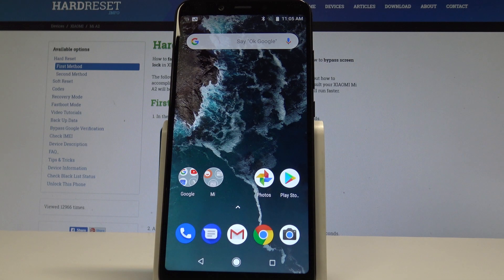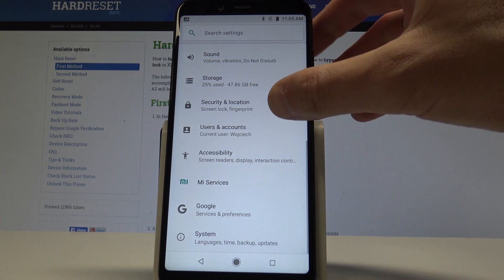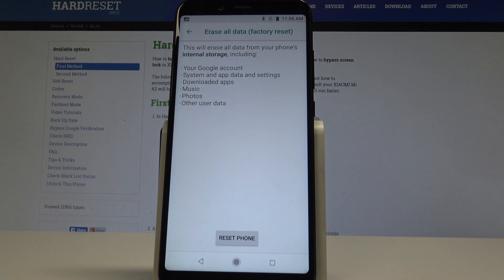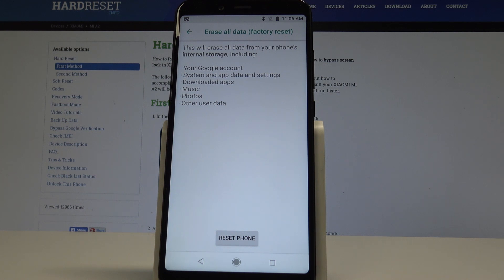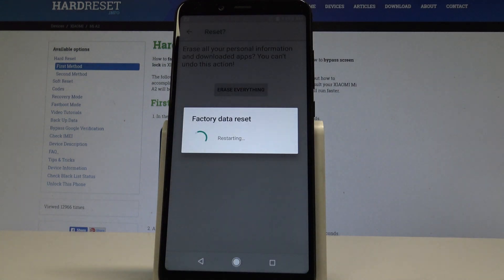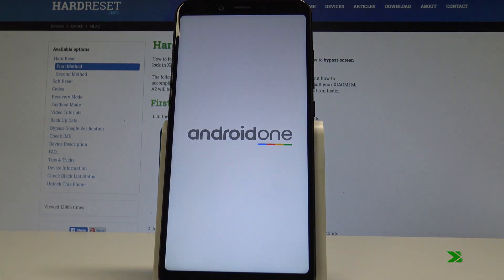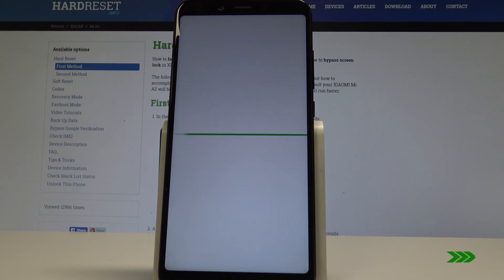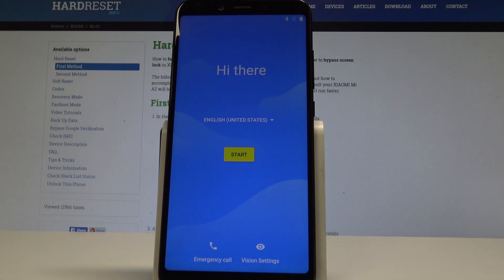HARD RESET XIAOMI Mi A2 - Erase All Content & Settings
We are presenting how to successfully perform the hard reset operation on your Xiaomi device. If you like to erase all content & settings in the XIAOMI Mi A2, the watch this valuable video and restore Xiaomi smartphone to the factory settings. In the result, you will get a formatted device, free from old data, customized settings and downloaded apps.

How to factory reset XIAOMI Mi A2? How to master reset XIAOMI Mi A2? How to accomplish hard reset in XIAOMI Mi A2? How to restore XIAOMI Mi A2? How to format XIAOMI Mi A2? How to delete data in XIAOMI Mi A2? How to erase everything in XIAOMI Mi A2? How to unpair XIAOMI Mi A2?